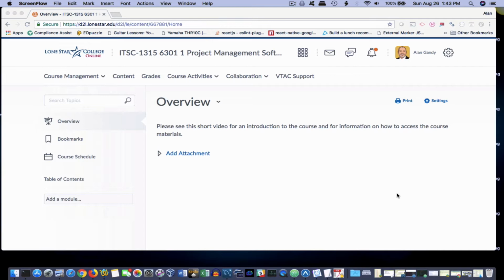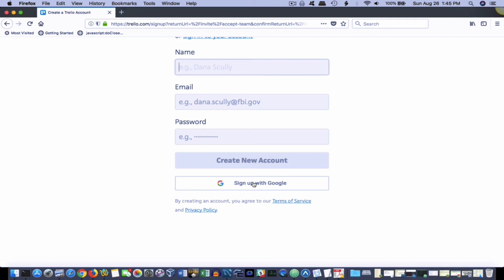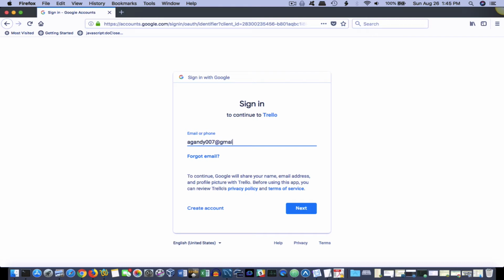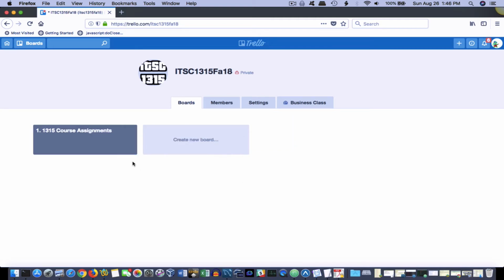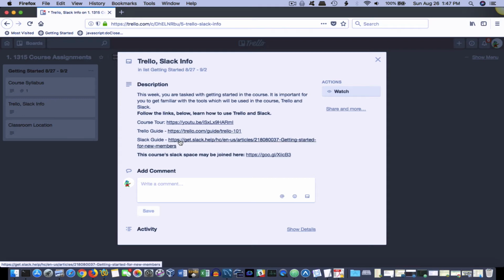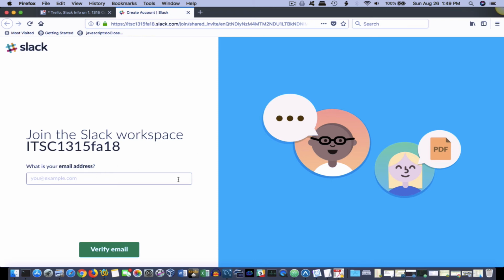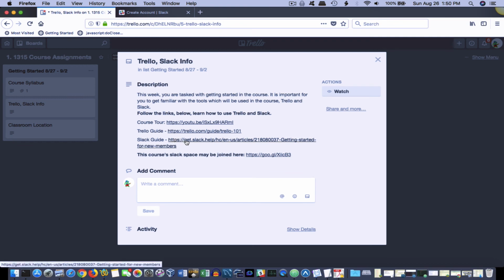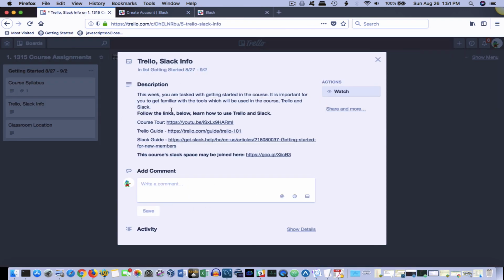ITSC 1315 sp19 Welcome